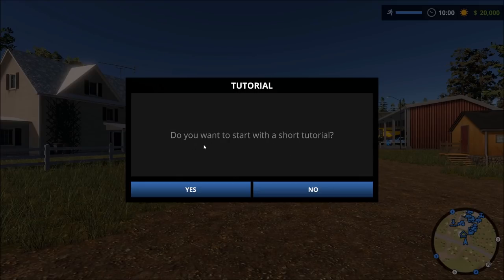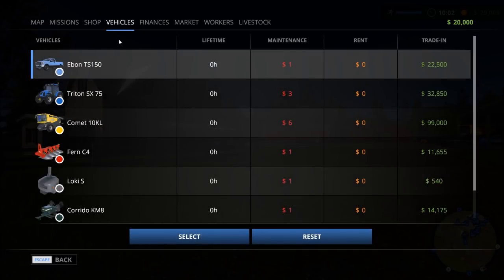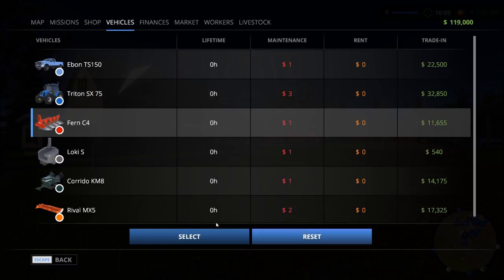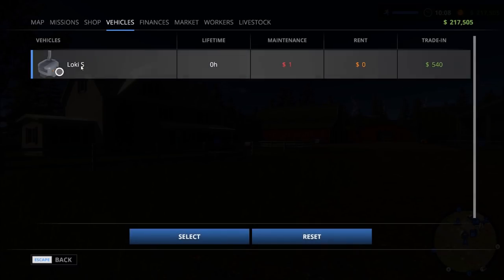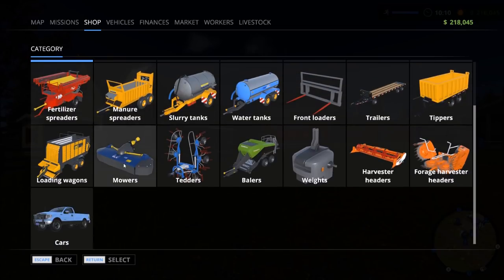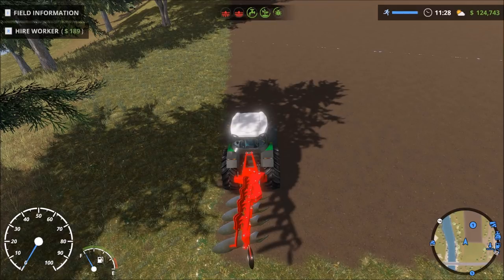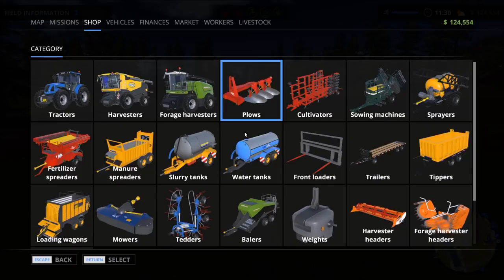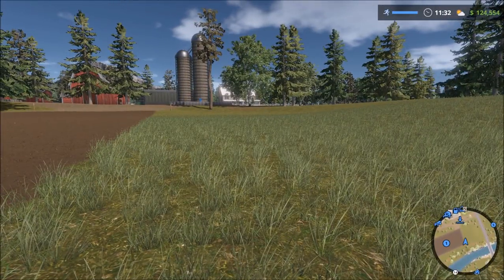Real Farm Gameplay - Free Mode Gameplay #1 - Making Money with Cows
This free mode gameplay series will specialize in animals. Our goal is to learn and make as much money as much as possible with the livestock such as cows, sheep, pigs, and chickens. Animal Husbandry is the name of the game and we intend to make allot of money doing it.

Real Farm is a new farming simulator that aims to simulate many aspects of farming including the many aspects of growing crops and caring for livestock in order to make a profit and ultimately be able to expand your farming operation.

Grow your way to success in Real Farm, the most immersive agricultural sim around. Explore the countryside and make it yours. Start from nothing or take on a working farm. Manage the land, crops, animals and staff, and reap the riches you sow.

Pull on your boots, fire up your tractor, and cultivate success in Real Farm, the most immersive agricultural simulator around. Go from farm hand to agricultural A-list in Career mode, or cultivate the role of an established farmer in Free Mode. Explore a stunning open world, bringing to life the American countryside in native 4K, 60FPS splendour.

Concentrate on crops, livestock, or both, growing your cash and reputation as you go. Acquire land, manage staff, and drive and maintain the most powerful farm vehicles available.

Reap the best prices in the marketplace, but watch your competitors, as their actions (and yours) will affect the economy in real time. From business challenge to pastural playground, Real Farm cultivates the life, the rewards and the natural beauty of modern agriculture.

- Dive into a huge, open world presented in sumptuous native 4k
- Grow from farm hand to agricultural A-list in Career Mode
- Cultivate the role of an established farmer in Free Mode
- Sow crops, keep livestock or both, buying and selling in a real time economy
- Plough straight in with pick-up-and-play controls and a comprehensive tutorial
- Drive and maintain a massive array of farm vehicles and machinery